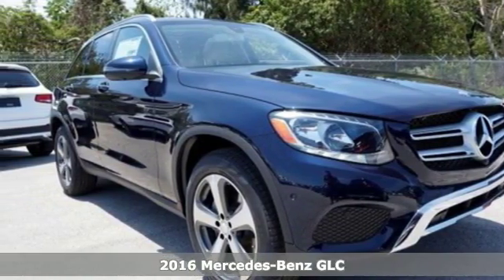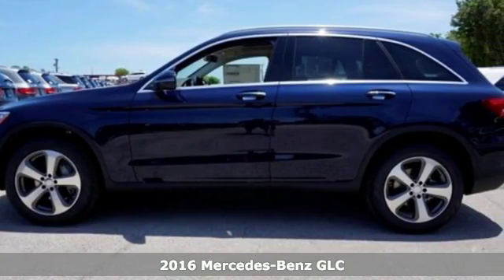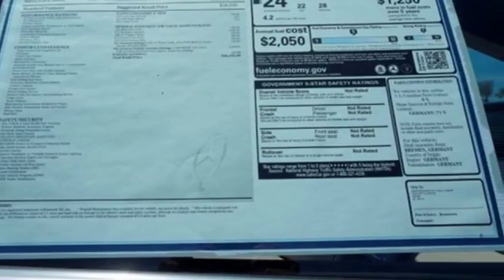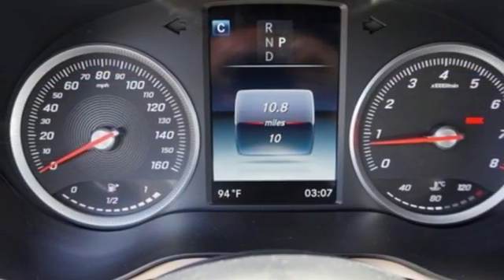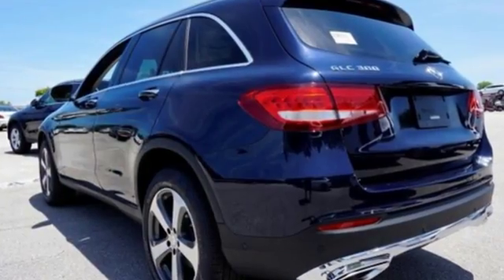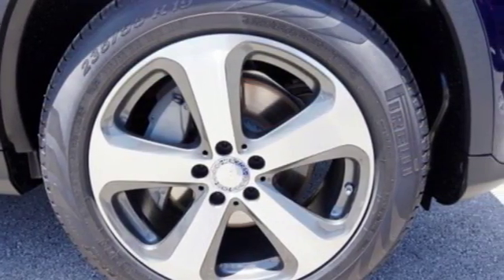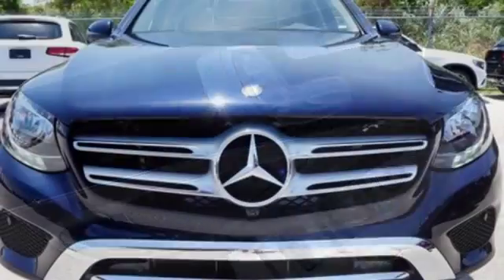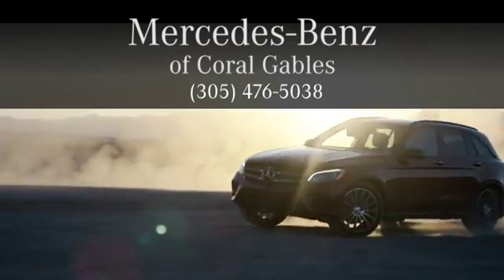New 2016 Mercedes-Benz GLC Miami FL Coral Gables, FL GF083814 - SOLD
Year: 2016
Make: Mercedes-Benz
Model: GLC
Trim: GLC300
Engine: 4 Cyl. 2.0 L
Transmission: Automatic
Color: Lunar Blue Metallic
Interior: Beige
Stock #: GF083814
VIN: WDC0G4JBXGF083814

Address:
300 Almeria Avenue